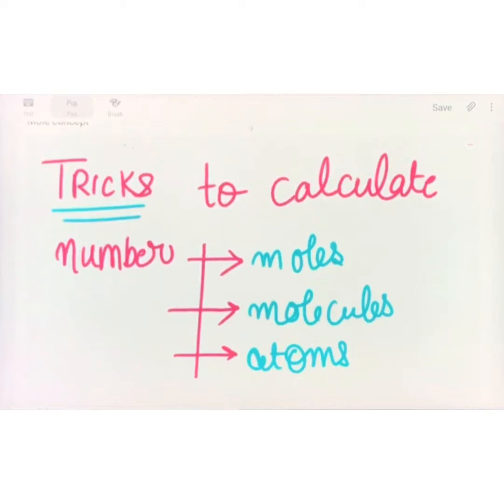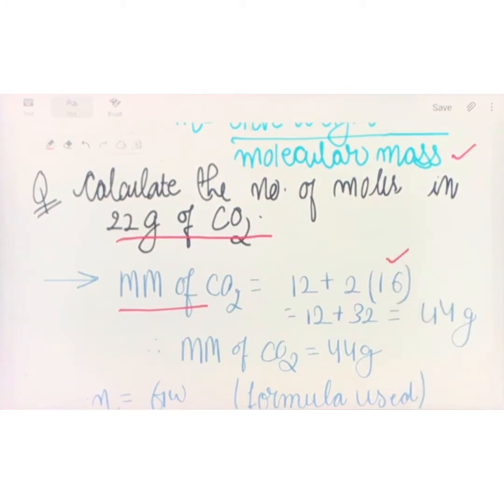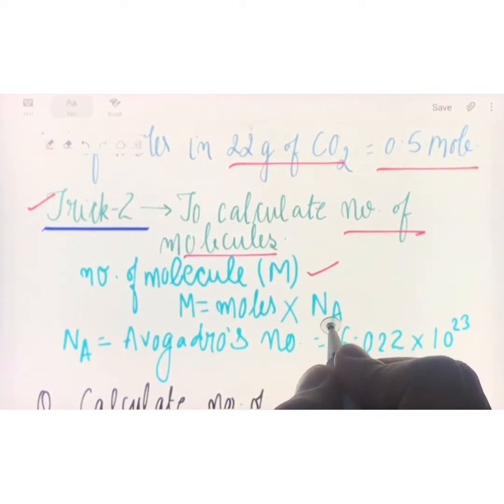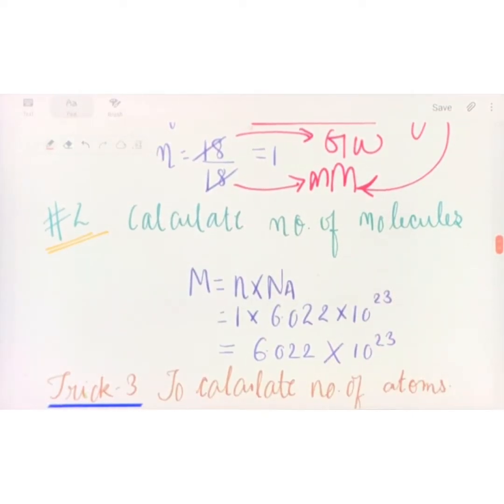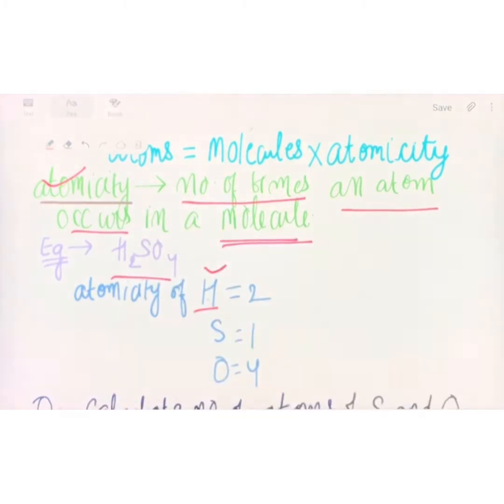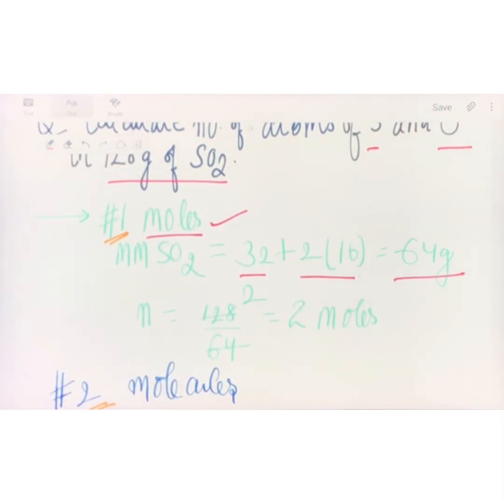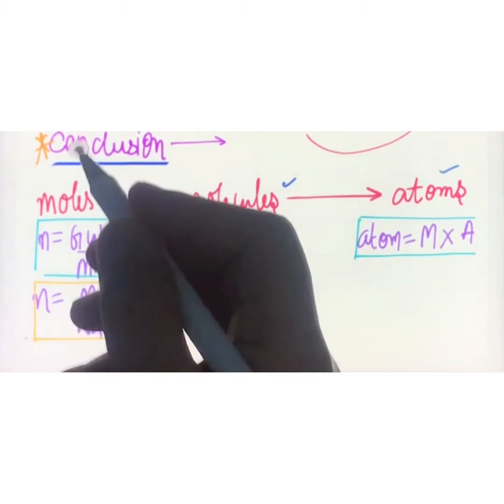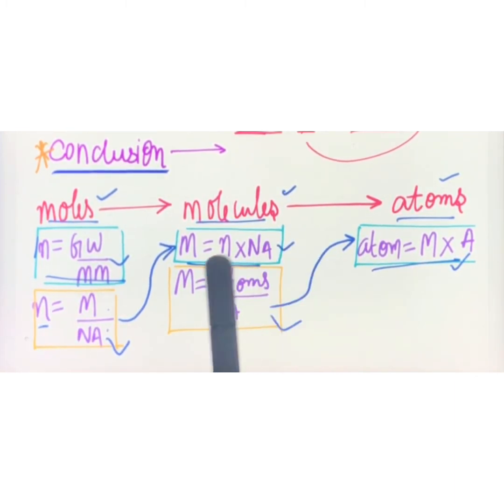Tricks to solve questions of Mole Concept class-11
“ it is  going to be hard but not impossible”